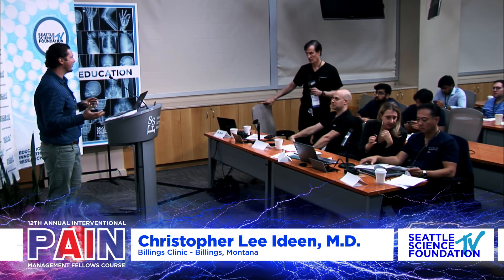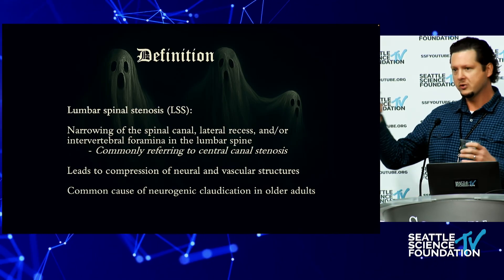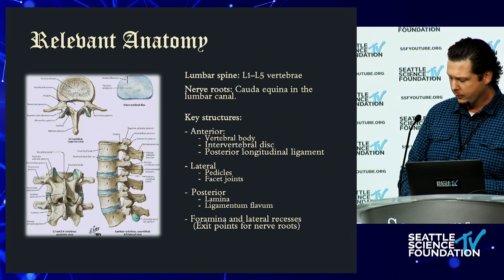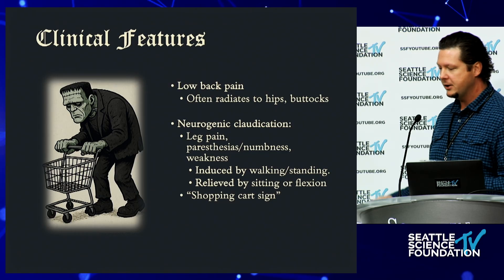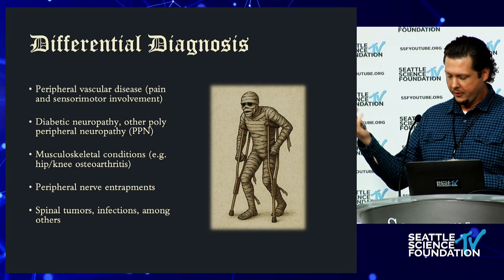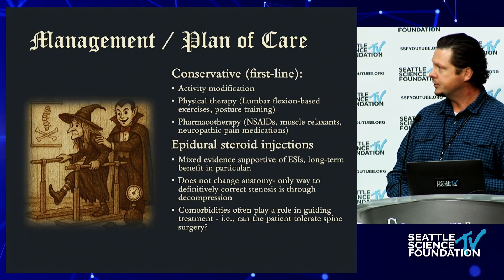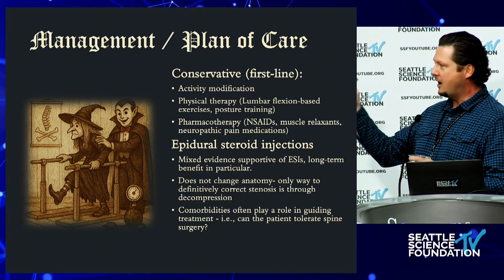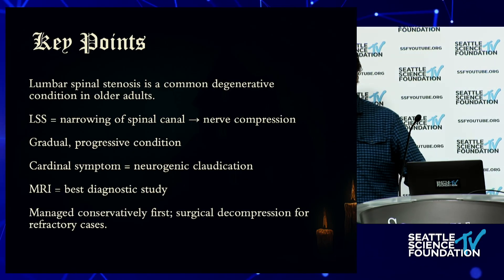Overview of Lumbar Spinal Stenosis - Chris Ideen, M.D.